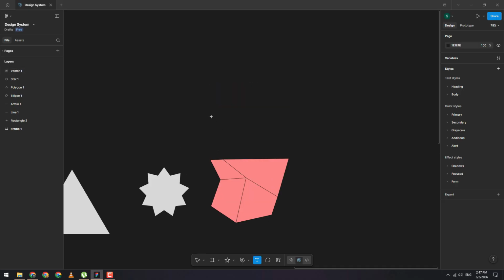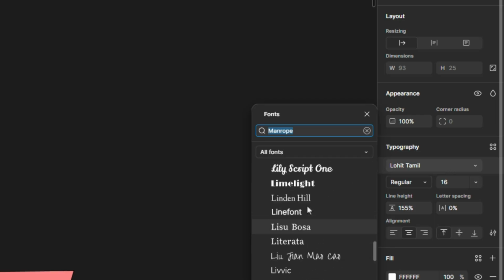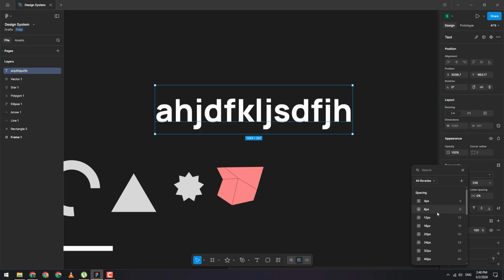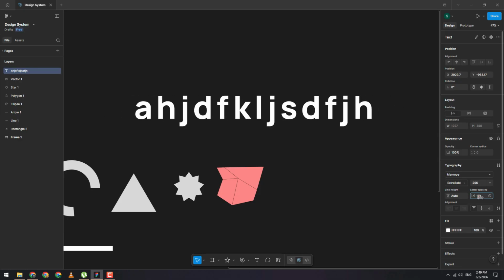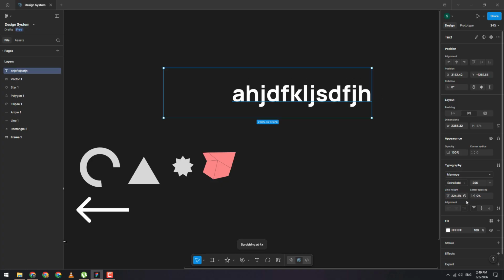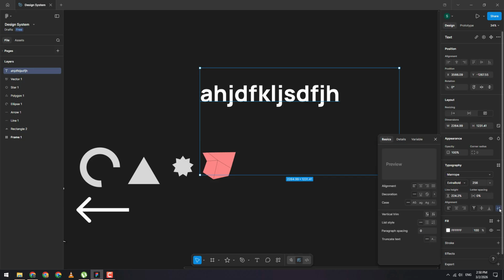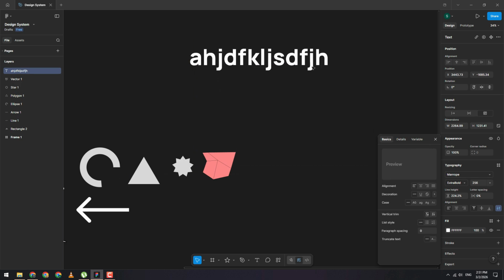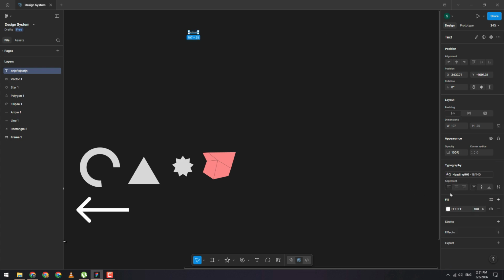Text Tool | Complete Guide to Typography and Text Properties in Figma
In this lesson we will cover the Text Tool in Figma and explore every property and functionality related to typography so you can create professional and consistent text in all your designs.
What we will cover:
How to add and edit text in Figma using the Text Tool
Font family, font weight and font size settings
Line height, letter spacing and paragraph spacing
Text alignment including left, center, right and justified
Text decoration including underline, strikethrough and uppercase
How to use text styles to keep typography consistent across your designs
How to resize text boxes and work with auto width and auto height
Tips for working with text in real UI design projects
By the end of this lesson you will be able to use the Text Tool confidently and apply professional typography settings to any design project in Figma.

Quiz Questions
Q1: What does line height control in Figma text settings?
a) The size of the font
b) The space between individual letters
c) The vertical space between lines of text
d) The width of the text box
Answer: C
Q2: What is the purpose of using text styles in Figma?
a) To change the color of text
b) To keep typography consistent across your entire design
c) To add shadows to text
d) To export text as an image
Answer: B
Q3: What happens when you set a text box to auto width in Figma?
a) The text box shrinks to fit the canvas
b) The text box expands horizontally as you type
c) The text wraps to the next line automatically
d) The text box locks its width
Answer: B